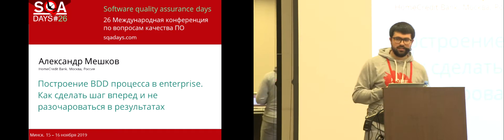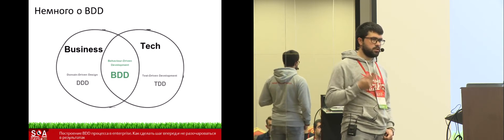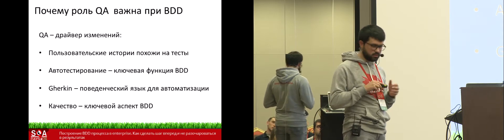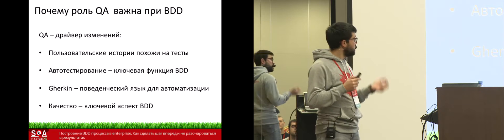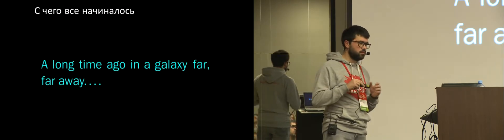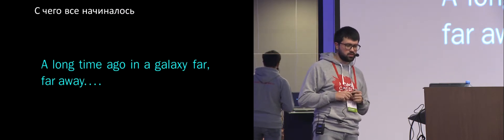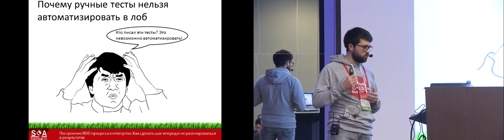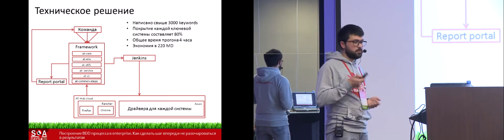Building BDD in Enterprise. How make to step up and don't be disappointed in the results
Aleksandr Meshkov's talk at SQA Days-26 conference. November 15-16, 2019. Minsk. Belarus